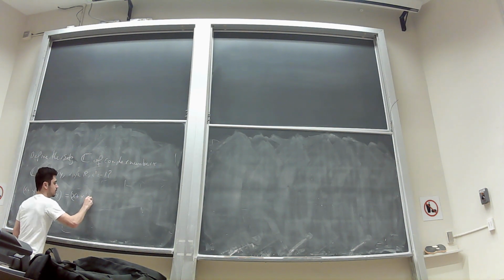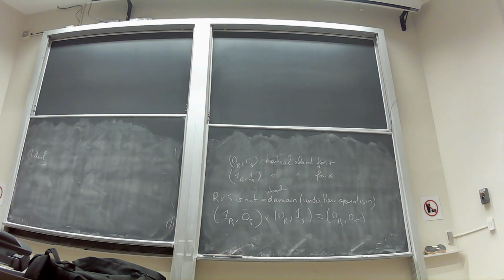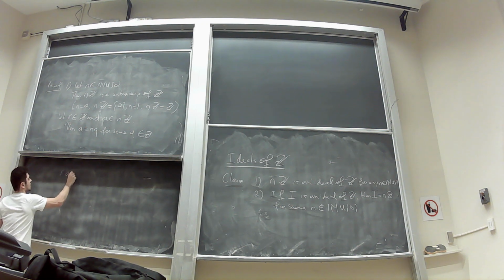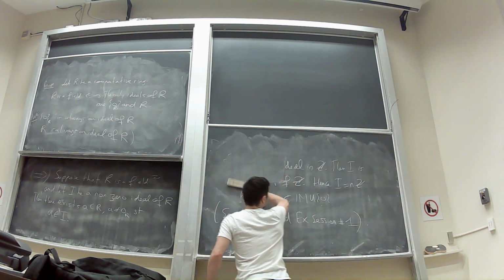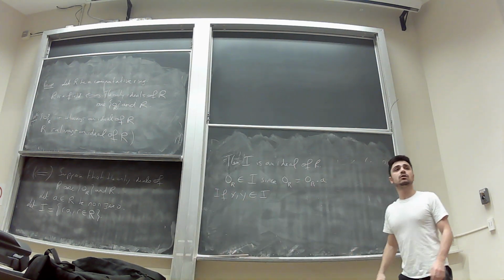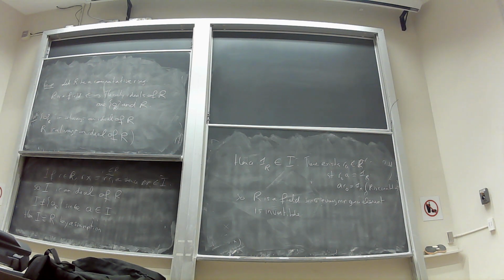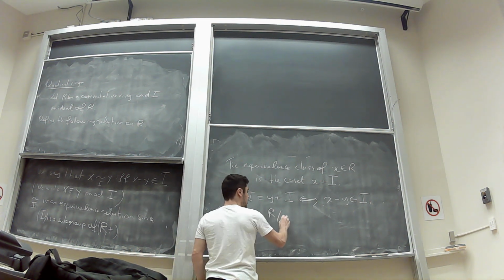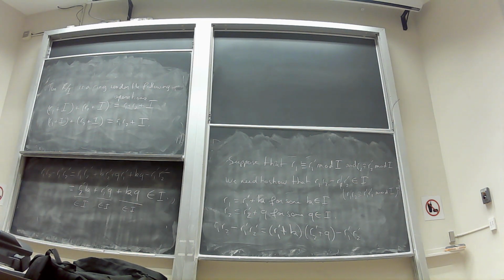MATH 235- Abstract Algebra 1- Lecture 31 - Ideals, ideals in a field, ideals in Z, Quotient Rings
We have introduced the notion of an ideal in a commutative ring R and saw that any ideal in Z is of the form nZ where n is a non-negative integer. Those subgroups of Z are in fact all the ideals of Z. We moved on to then see that a commutative ring is a field if and only if it has only two ideals, {0} and R. This proof involved the notion of a principal ideal (a term I did not mention), which we will revisit later. We moved on to quotient rings and defined congruence relations modulo an ideal I. The set of cosets R/I is indeed a group but benefits from a commutative ring structure that we will further study during  the next lecture.